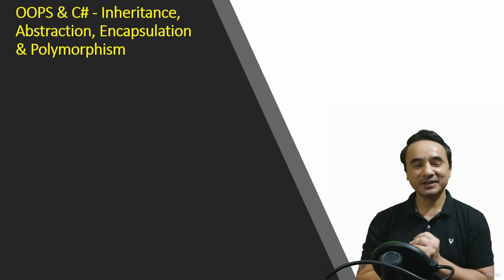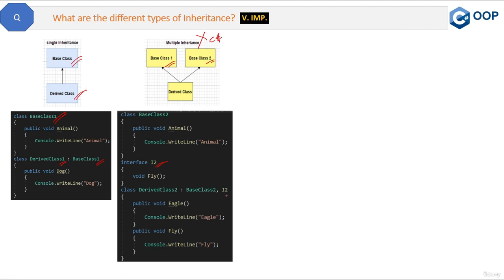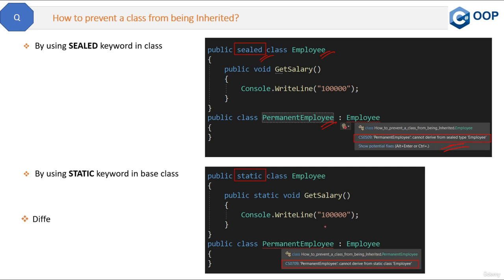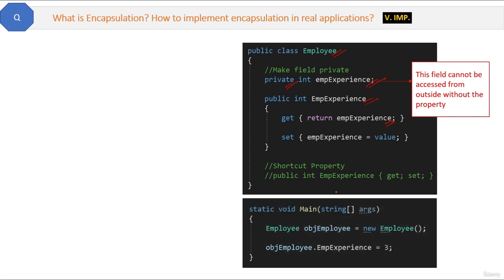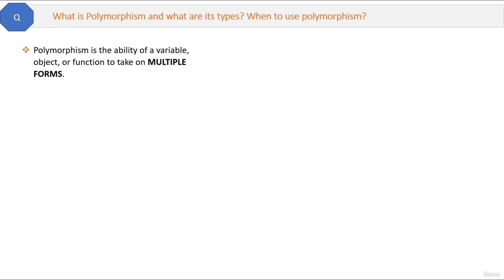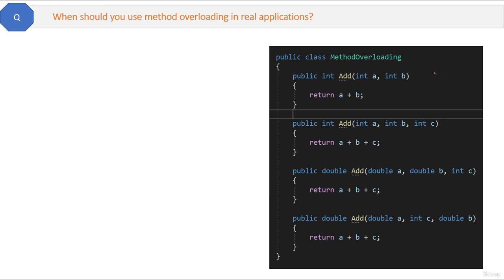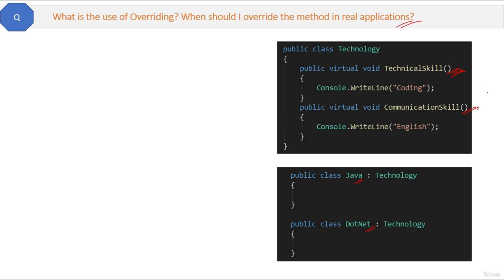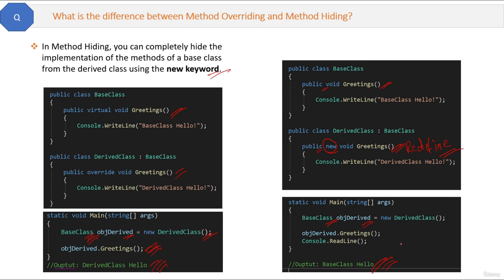02OOPS C Inheritance Abstraction Encapsulation Polymorphism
00:00 Наследование
03:44 Множественное наследование
00:06:36 Иерархическое наследование
00:08:30 Закрытые и статические классы
00:10:24 Абстракция
00:11:31 Абстракция и инкапсуляция
00:18:33 Полиморфизм и его типы
00:22:33 Перегрузка и переопределение методов
00:27:27 Практический пример переопределения метода
00:30:09 Скрытие метода и его отличие от переопределения